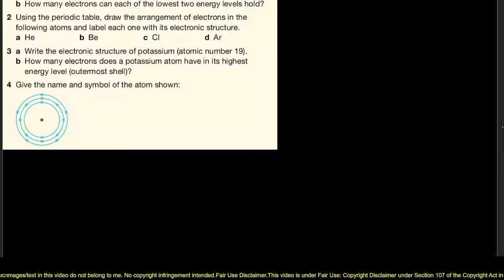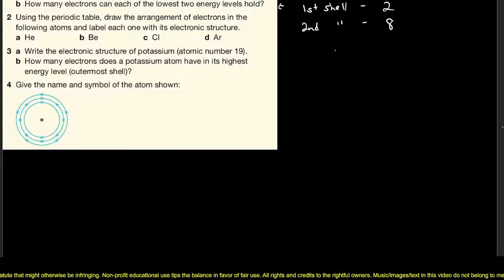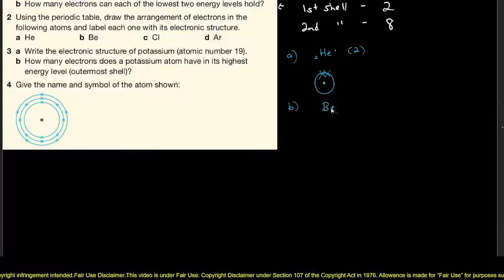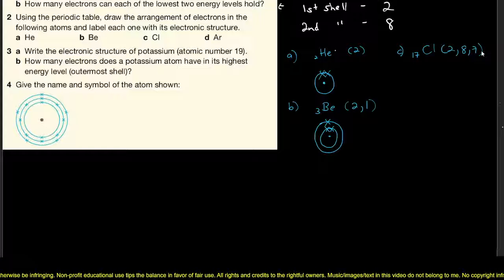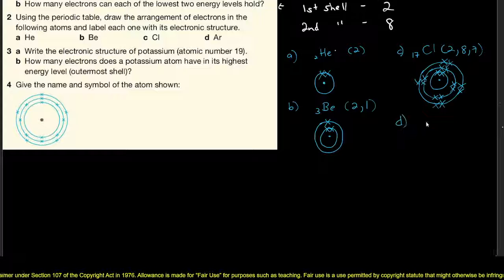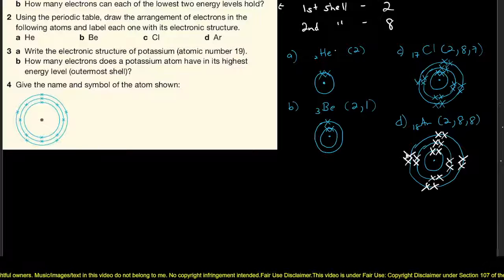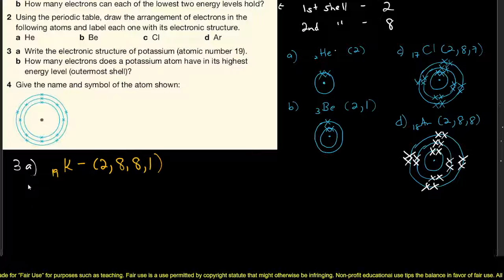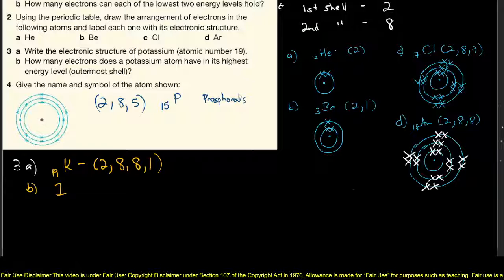atomic structure question